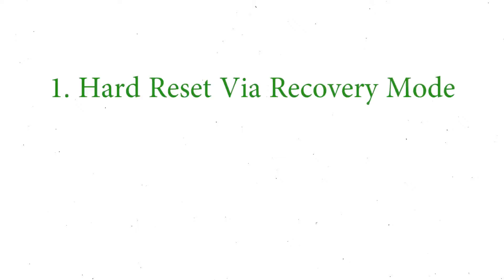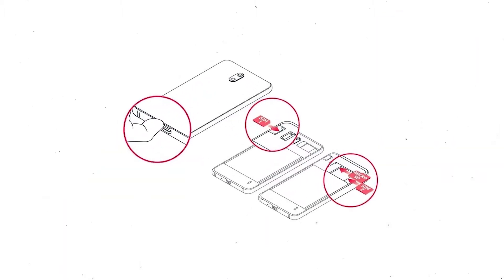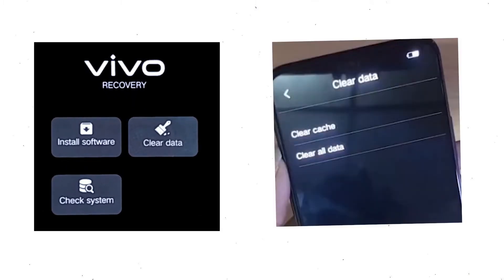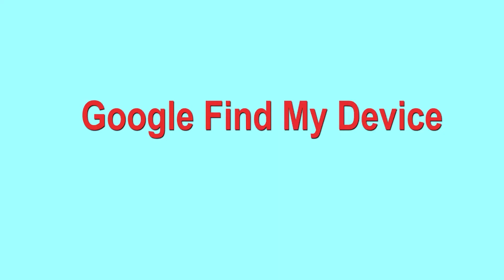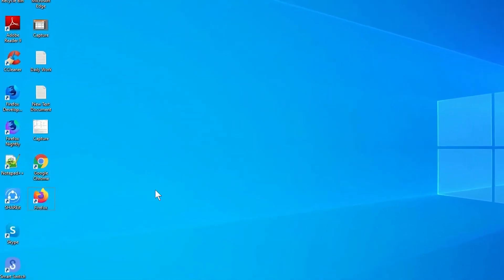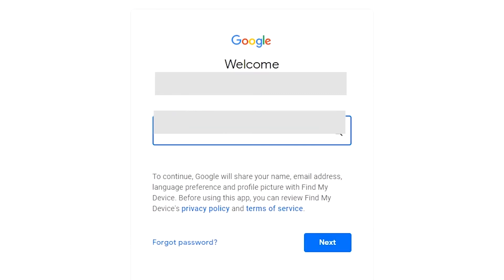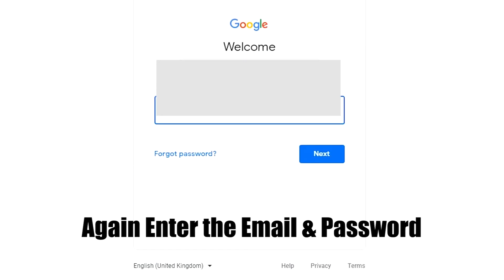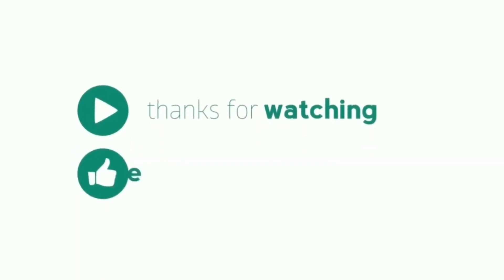How to Reset & Unlock vivo iQOO 5 5G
1. First, Switch off your Vivo mobile, by holding the power button.
2. After that, Hold down the Volume Up + Power Button for a few seconds
3. Next, When you see the Fastboot Mode on your screen, release all the buttons.
4. Afterward, you will see the Recovery menu and using the Volume buttons, and press the Power button to confirm.
5. Next, Wait Recovery mode shows up.
6. After that, choose Clear data and Clear all data.
7. Then, select OK if you want to clear all your data.
8. Next Enter the passcode and go to the next step.
9. Then, select Return and go back to the main menu.
10. After that, Select Restart and confirm that.
11. Well done, You are successfully Hard Reset your Vivo Mobile.

1.Take another phone or PC and open any browser.
2.After that, visit Google Find My Device.
3.Sign in using the Google login credentials which are used on your phone.
4.After login, there will be three different options Play Sound, Secure device, and Erase device.
5.Now Click on the Erase device option.
6.Afterward, you will see the Erase all data menu.
7.Then tap on the Erase option.
8.Well done, You are successfully Reset your Vivo Mobile.